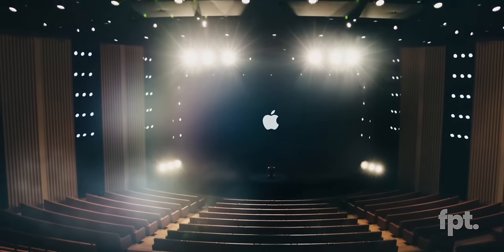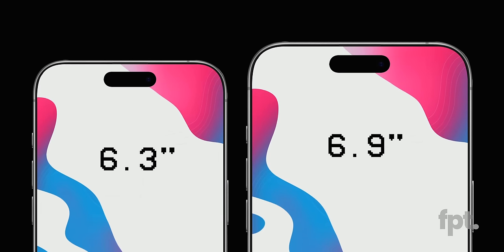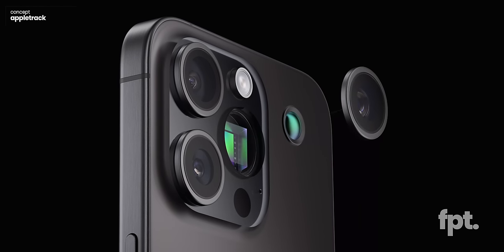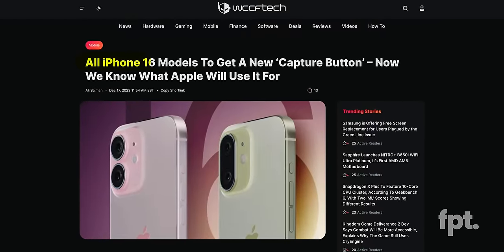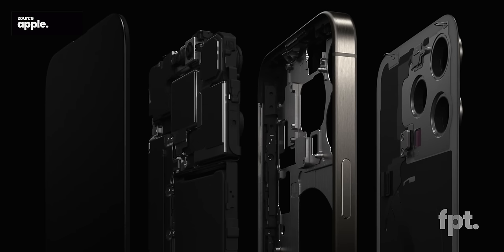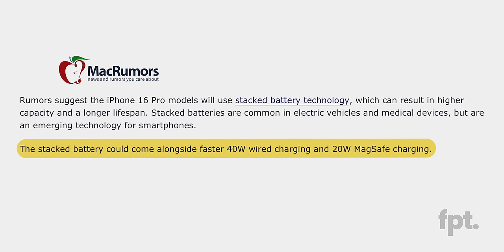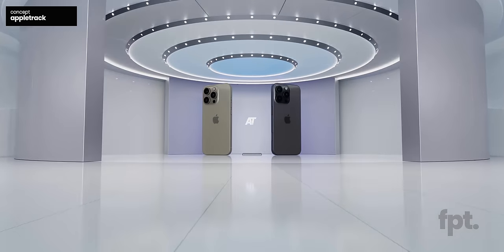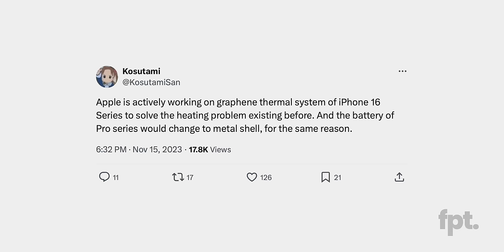iPhone 16 & iPhone 16 Pro (we know EVERYTHING already)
EP. 1258 - We know EVERYTHING about the iPhone 16
The entire iPhone 16 lineup is months away but somehow we have all the leaks already.